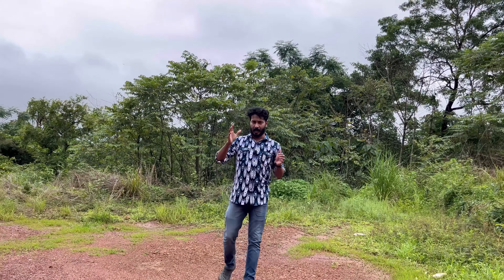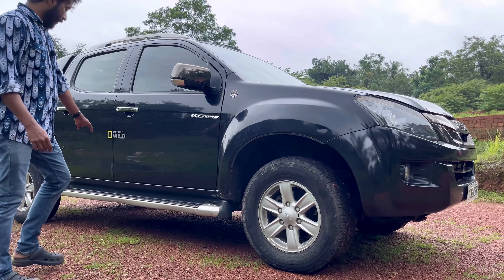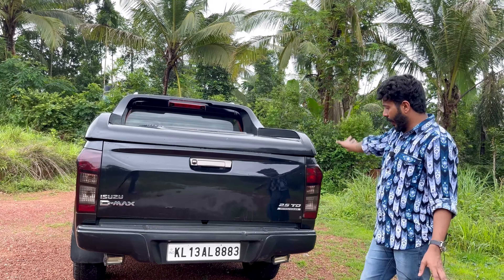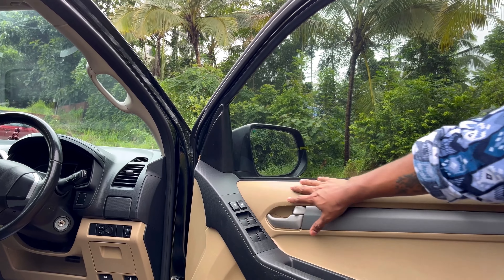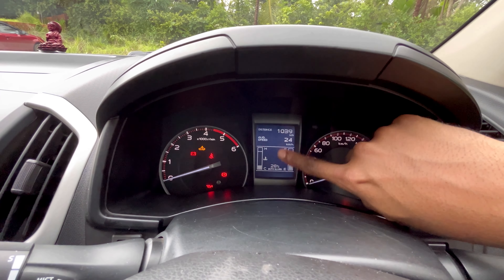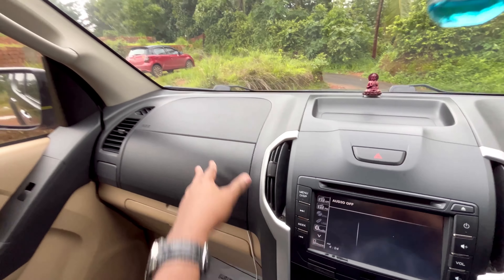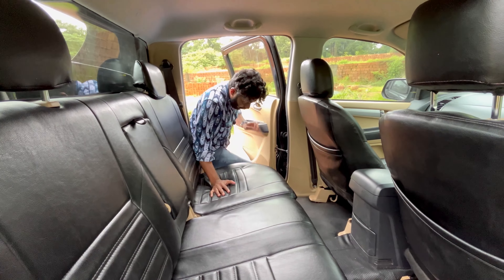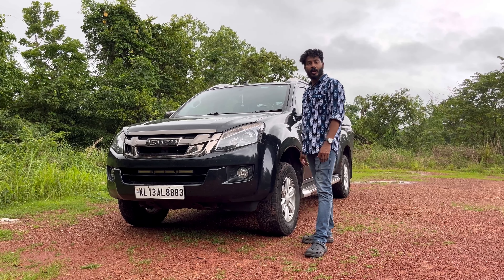Izuzu D Max V Cross 4x4 dreamcatcherdcmedia details of izuzu d max v cross for Sale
isuzu dmax vcross
Fuel : Diesel
Model: 2018
KM run: 108000only
Company service: yes
Company history :yes
Second key: yes
4 door power window :yes
Rear glass defogger :yes
Fog lamp : yes
Back camera : yes
Insurance : New
Tyre: 4(pirelli)
Accident : No
Replacement : No
owner :3
price:1600000
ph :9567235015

Please Share your ideas and suggestions